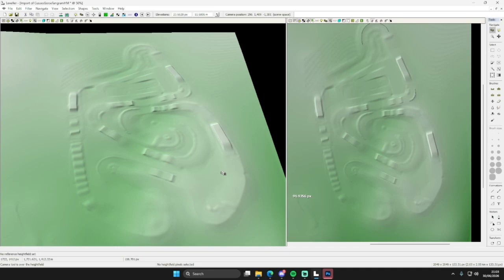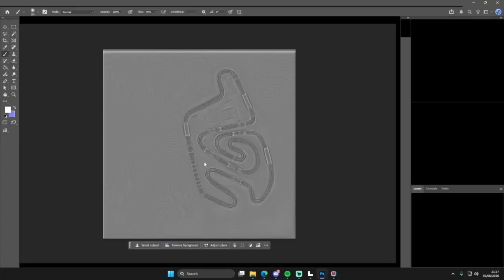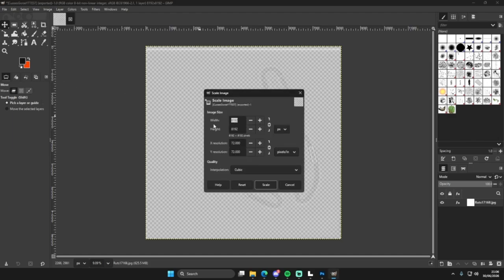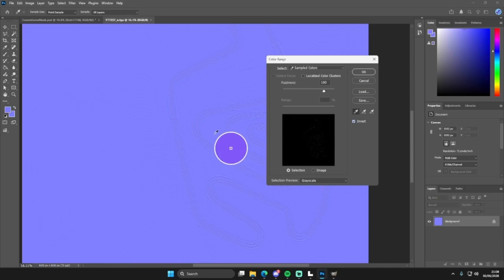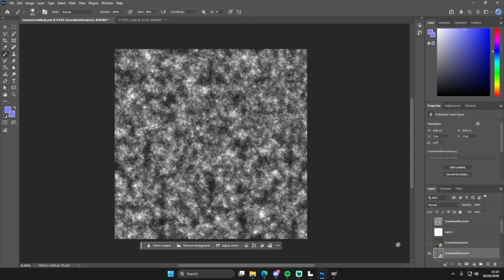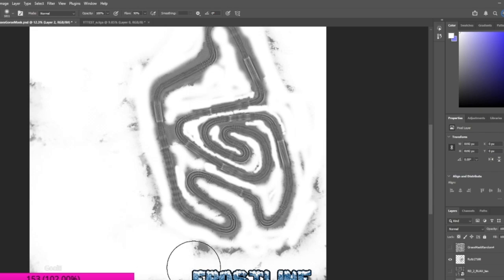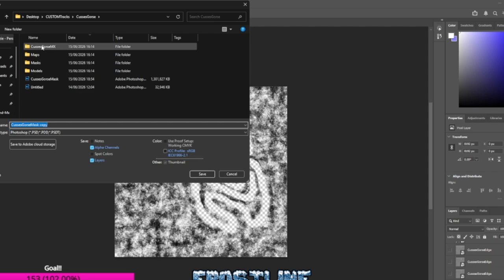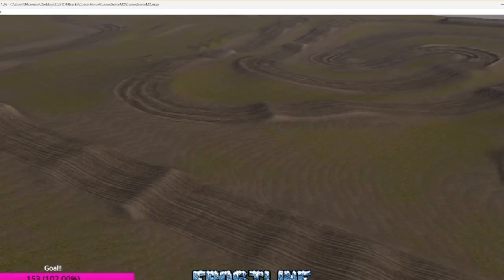Texture Masking Workflow: Base Edge Map, Spec in Normal Alpha & Grass Mask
Not a very detailed tutorial but shows you the basics of whats needed.
Theres also a playlist linked with all tutorials i have used over the time ive spent learning tracks everything you could need can be found there if theres something missing that i could help with let me know and ill get more tutorials made.